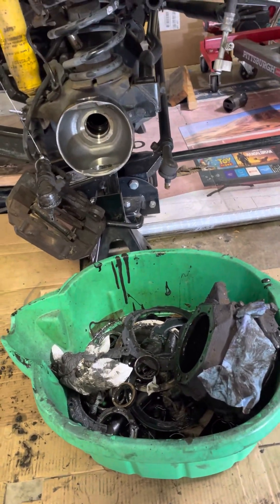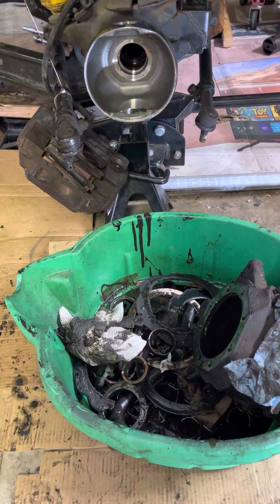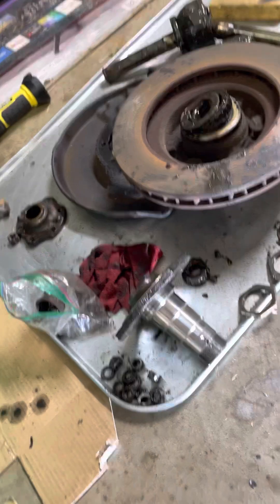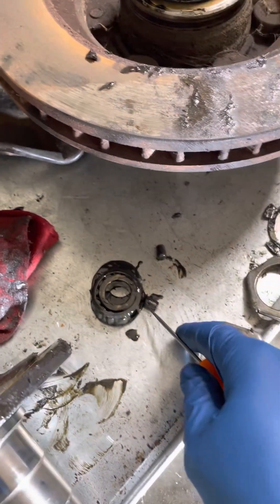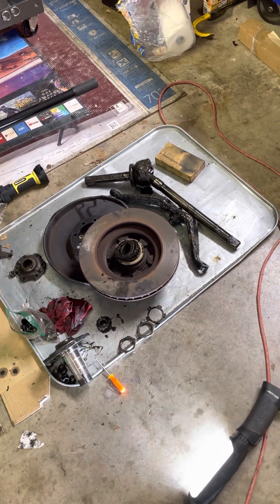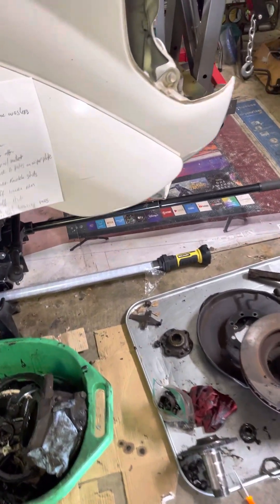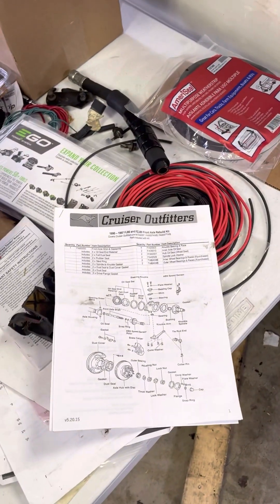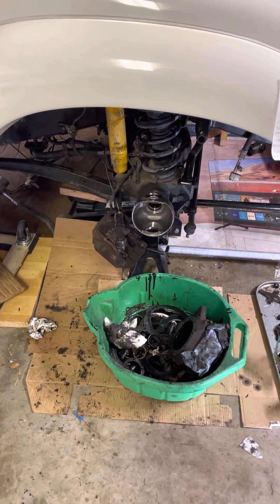FJ80 knuckle rebuild woes! What to look for post op.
Overview of opening up the forward knuckles on a FJ80. Complete nightmare of a job.